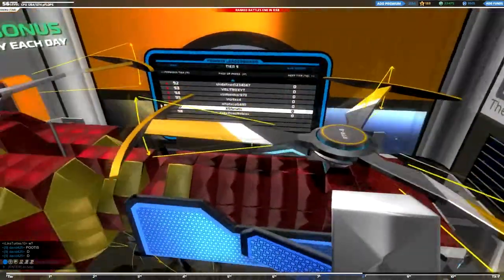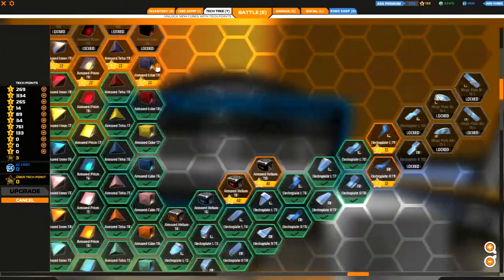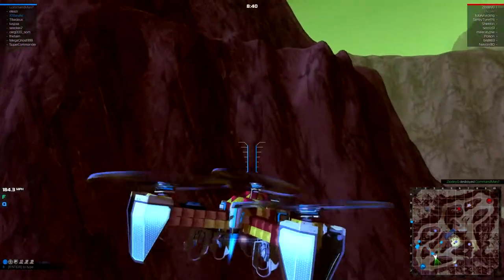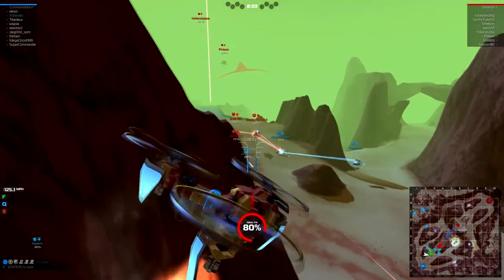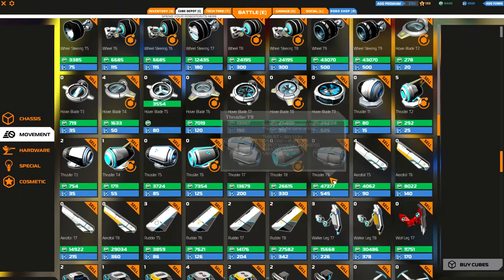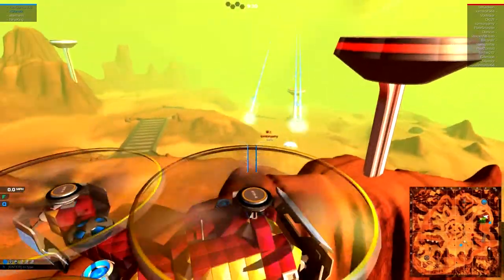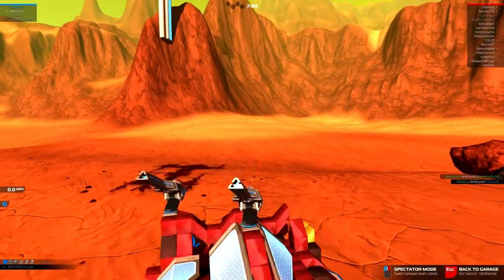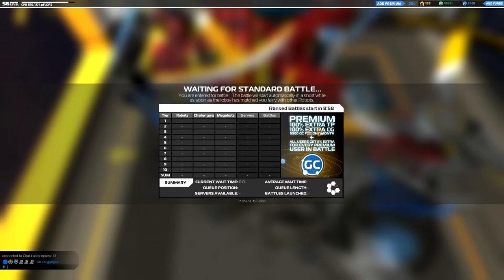TriCopter - Robocraft Let's Play Ep 46